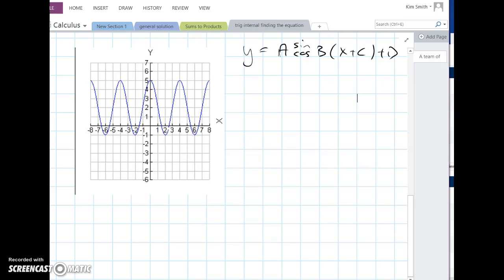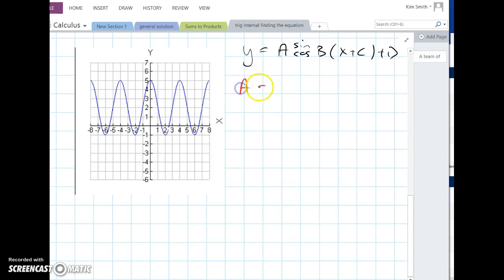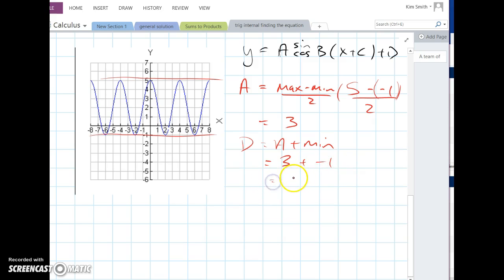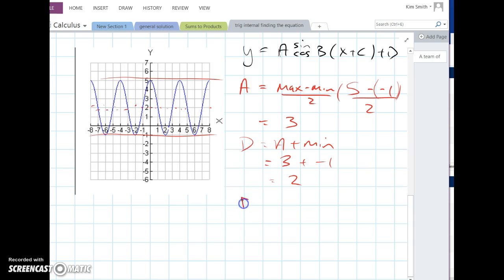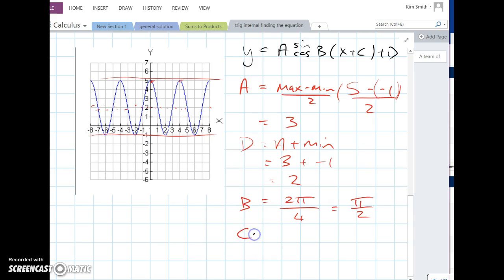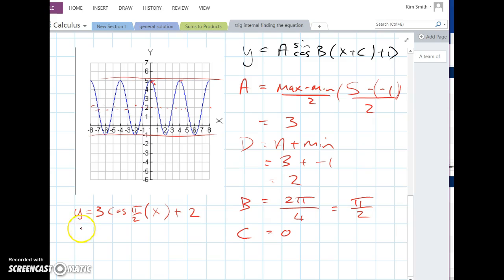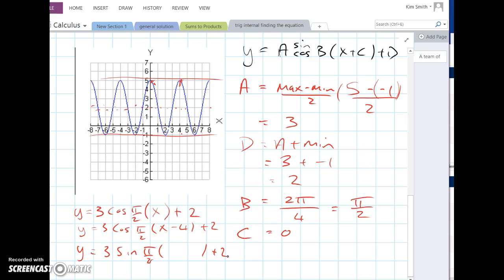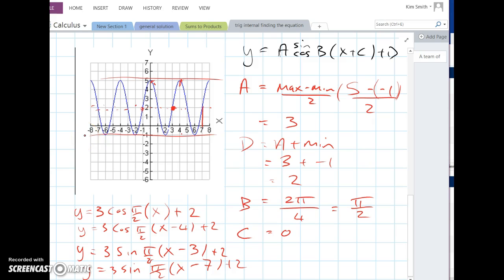Finding Equation of trig graph, given diagram